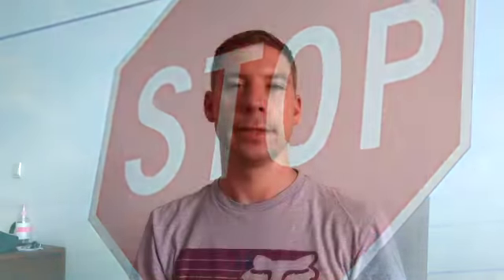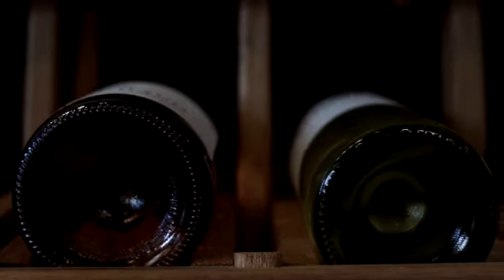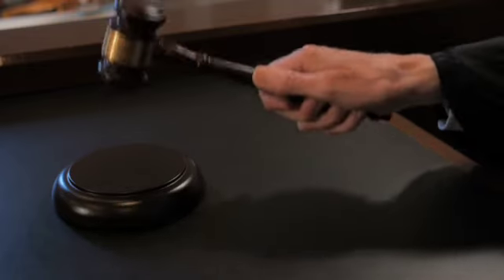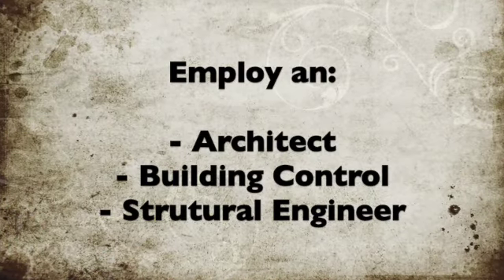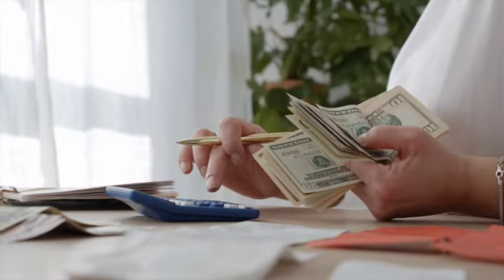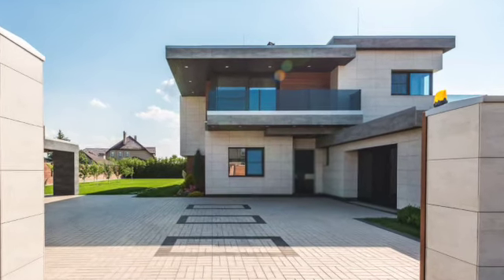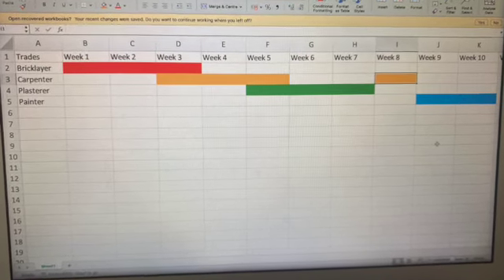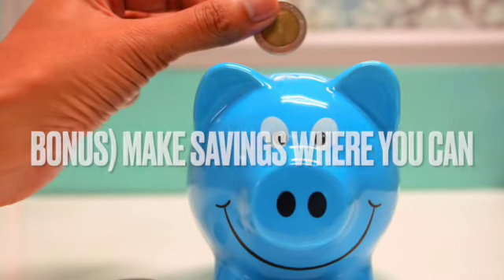A Basic Beginners Guide To Renovation - Tips For DIYers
Published on 12th September 2022

Let me share with you what I've learnt over my 17yrs in construction. This top 10 list is everything you need to know before you start your renovation, I've even thrown in a bonus one at the end. The failure to plan is planning to fail, so why not let me help you.

Chapters:
1 - 0:15 - Don't start straight away
2 - 1:02 - Put together a wish list
3 - 1:26 - Know your house's limits
4 - 2:10 - You can move the stairs
5 - 2:41 - Hire the professionals
6 - 3:35 - Find the right builder
7 - 4:37 - Be realistic with timescales
8 - 5::35 - Be aware of hidden costs
9 - 6:24 - Get renovation insurance
10 - 6:47 - Living on site is hard
Bonus - 7:35 - Make saving where you can